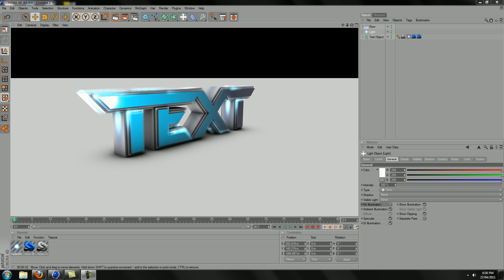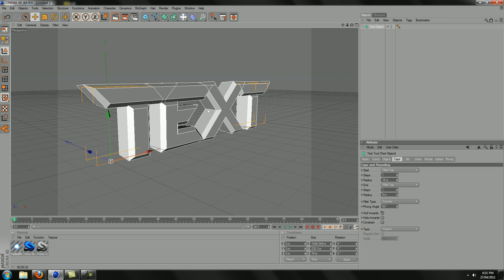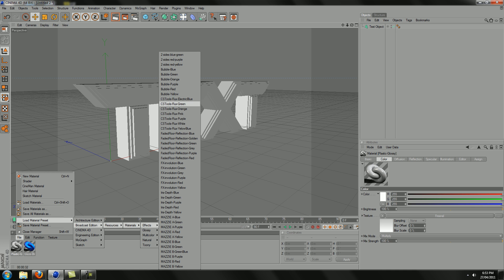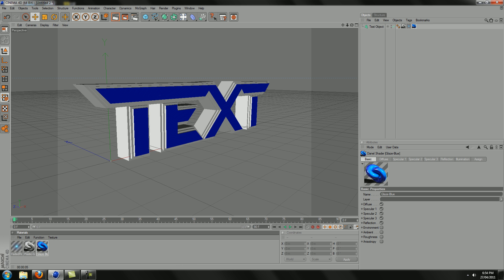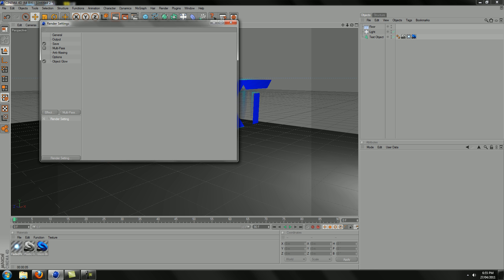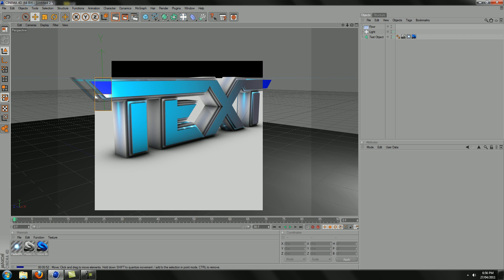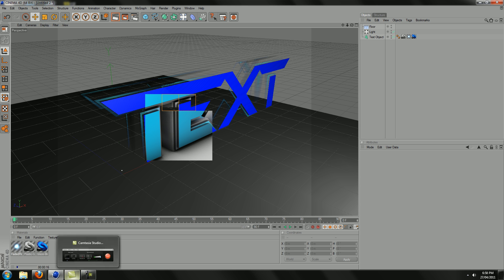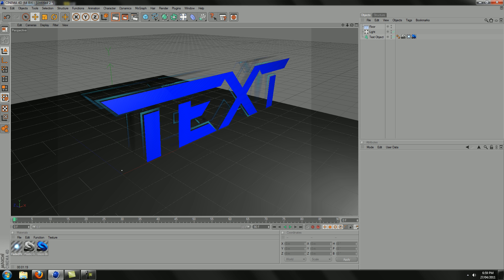[Tutorial] C4D | Good Text, Glow and Color